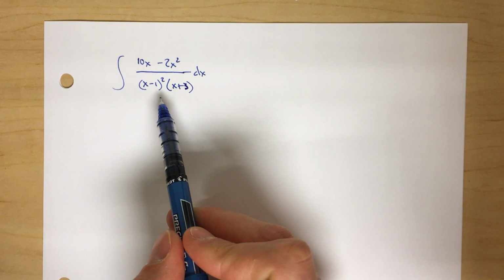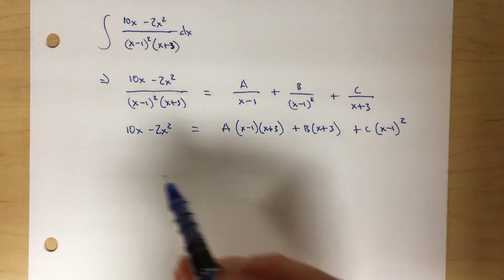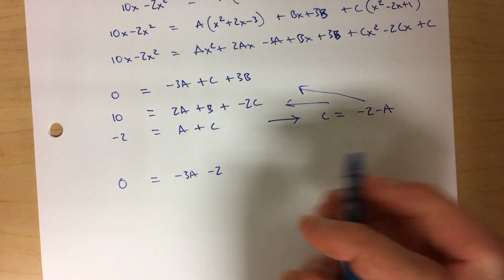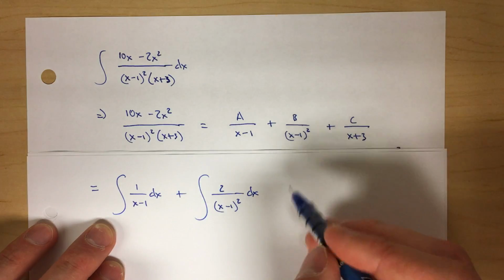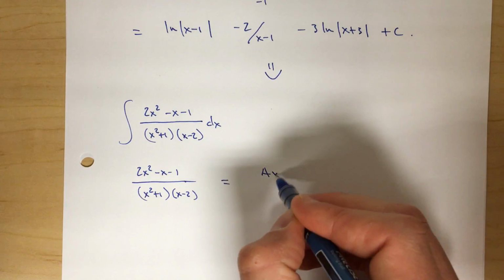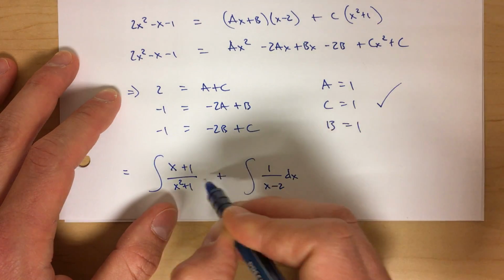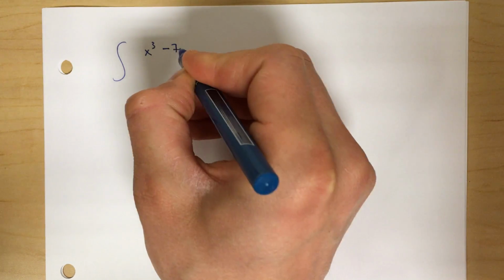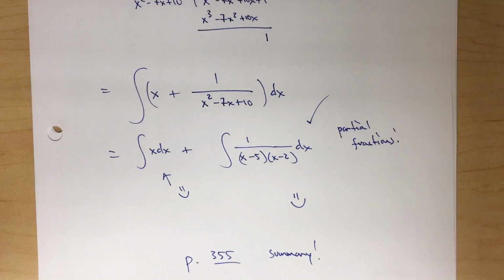Partial Fractions 3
Integration by Partial Fractions Part 3